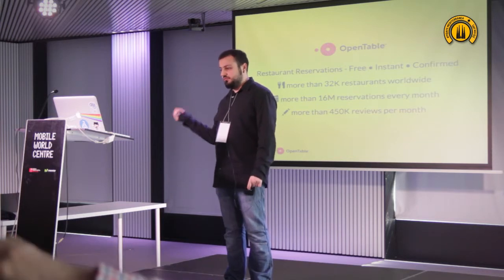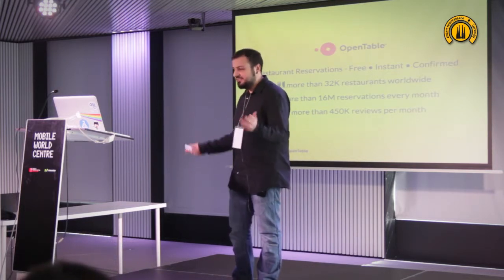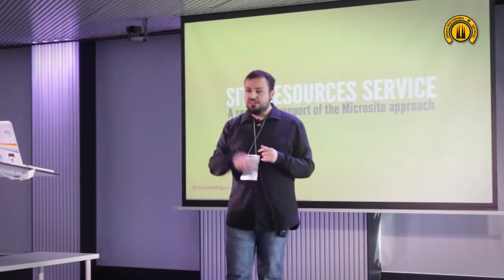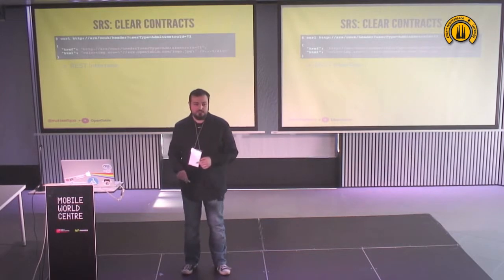Components as microservices in the front-end world: Matteo Figus at APIdays Mediterranea 2015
Components as microservices in the front-end world: Matteo Figus (OpenTable) speaks at APIdays Mediterranea 2015.

APIdays Mediterranea in the main independent conference in Europe that gathers together the community around APIs, data and Natural Language Processing in Barcelona.